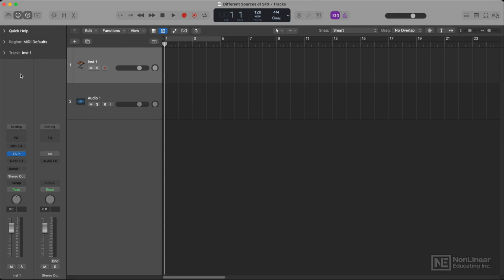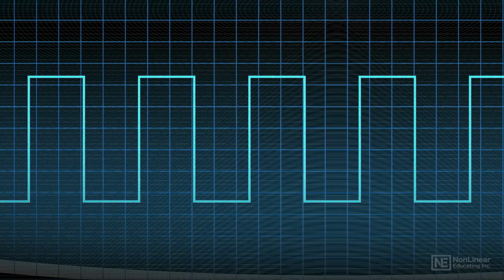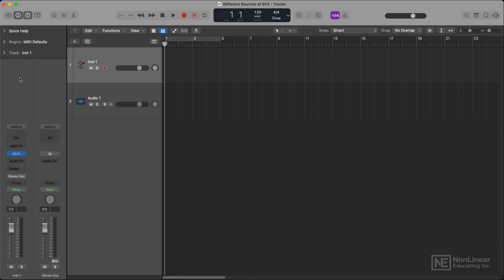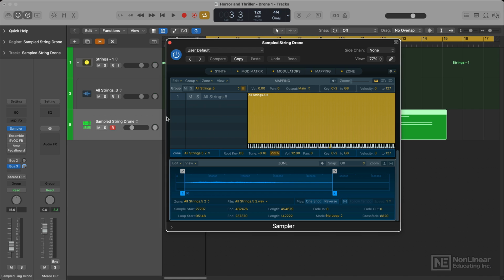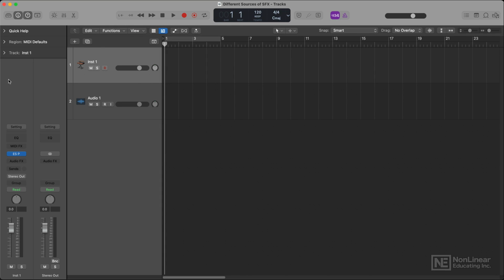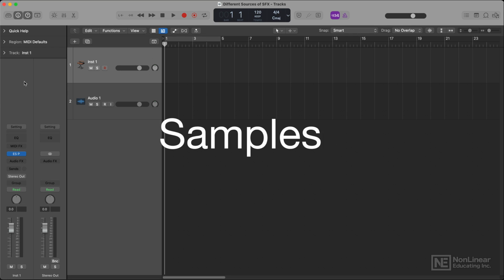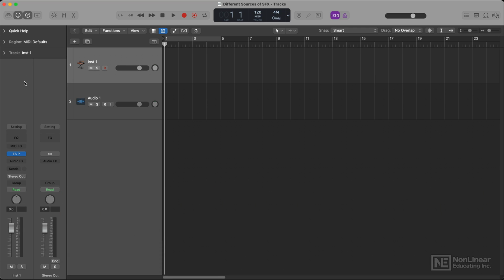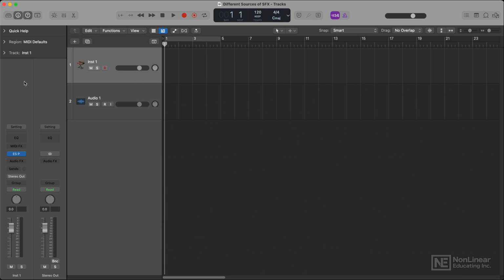Logic Pro 410: Designing Trailer Sound FX - Different sound sources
Additional videos for this title:
Logic Pro 410: Designing Trailer Sound FX by Alex Hollingsworth
Video 2 of 21 for Logic Pro 410: Designing Trailer Sound FX

Sound effects are essential ingredients of every trailer. They're like the secret sauce that adds that extra punch of excitement, fear, and even laughter to the picture! Just as a skilled painter uses various techniques and colors to create unique artworks, sound designers carefully apply audio processing, synthesis, and layering techniques to transform raw elements into a captivating sound. In this 21-tutorial course, sound designer Alex Hollingsworth shares his mind-blowing secrets on creating thunderous explosions, heart-racing risers, eerie drones, and so much more, all using the mystical powers of Logic Pro!

First, Alex covers the various sound sources that can be used for sound effects, from synthesis tofield recording. He showcases the concept of layering using Logic's Track Stacks feature, exploring sound effect examples like explosions and gunshots. Next, Alex dives in the depth of horror & thriller sound design! With Logic's ES2 and Alchemy as your goto synths, you'll learn how to craft sounds that'll haunt your dreams. You then see how to deploy Logic Pro's Sampler plugin to manipulate your sound designs even further, opening up endless possibilities for terrifying SFX.

From there you explore Logic's amp modeling and guitar pedals to add unique textures to your sounds. And then there's the essential jump-scare and impact soundsAlex show's you the various techniques to perfect them. Finally, in a special Bonus section, Alex explores the realm of Cartoon SFX, demonstrating how to sample household items to create whimsical and quirky effects for animations and cartoons.

So, cook some popcorn, bring your creative spirit, and join Alex Hollingsworth on this epic journey of sonic artistry with Logic Pro!
More info on this title: